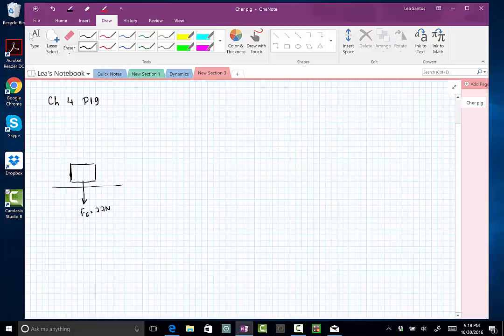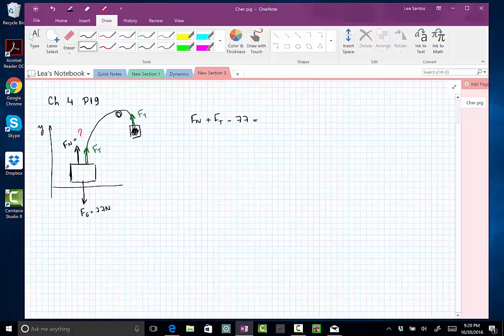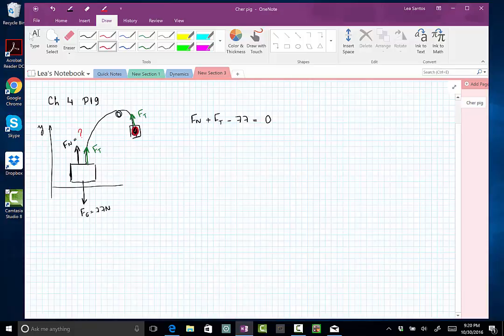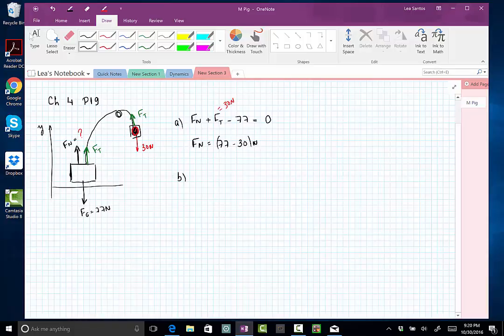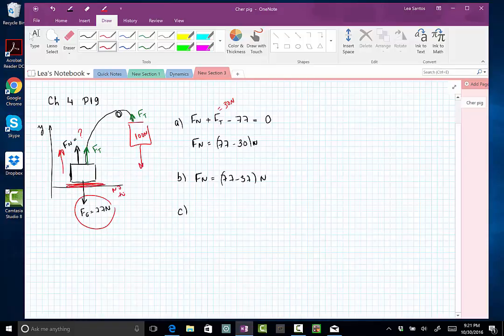Chapter 4 P19